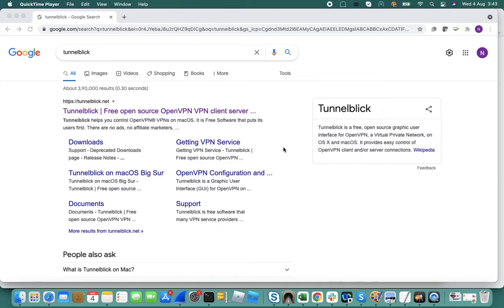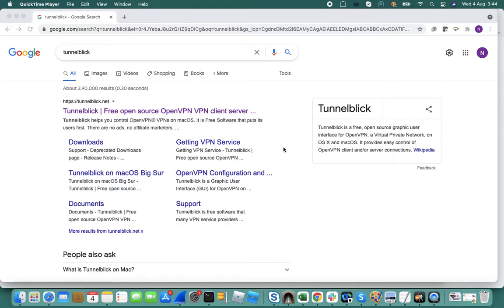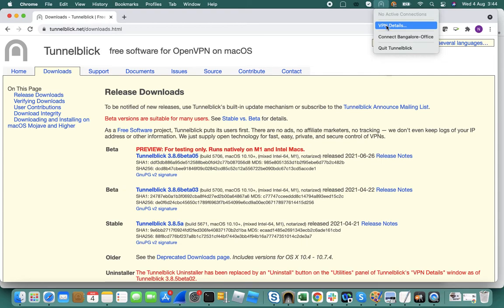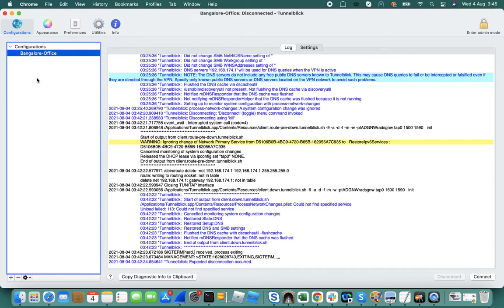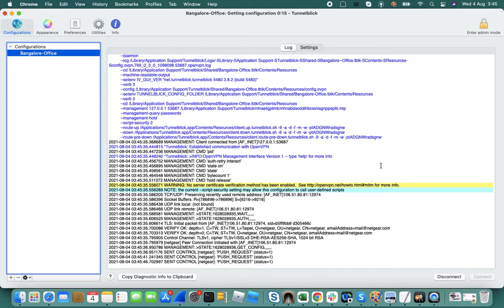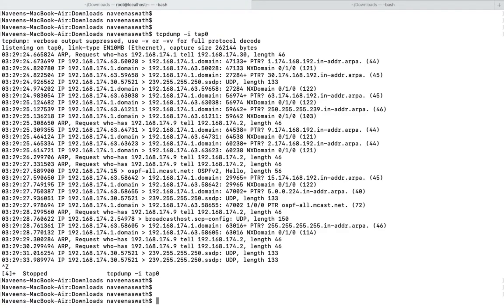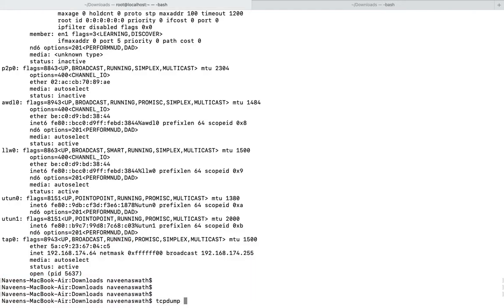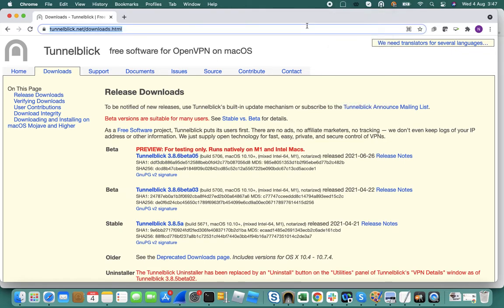Which is the best and free VPN Client to connect to OpenVPN server from Mac ?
Tunnelblick is the easiest and free open vpn client available to connect to OpenVPN server from Mac